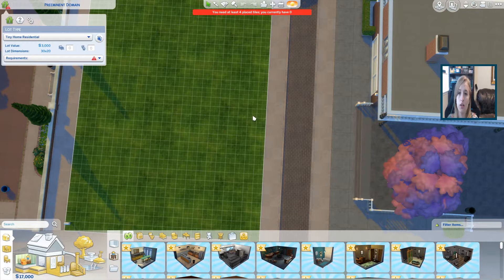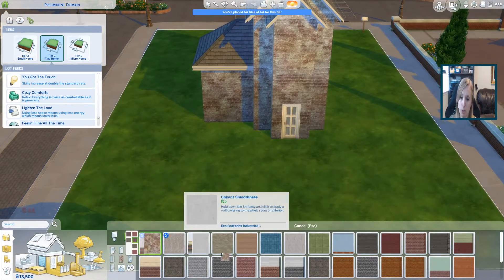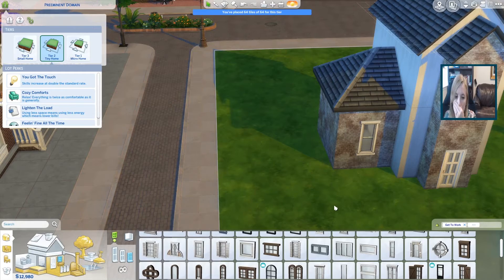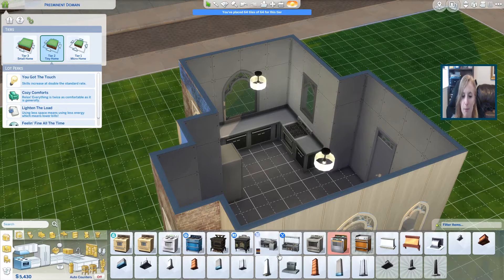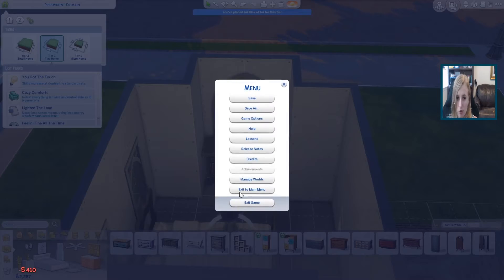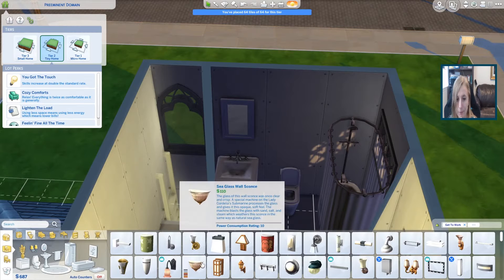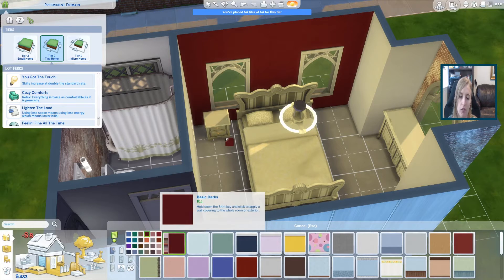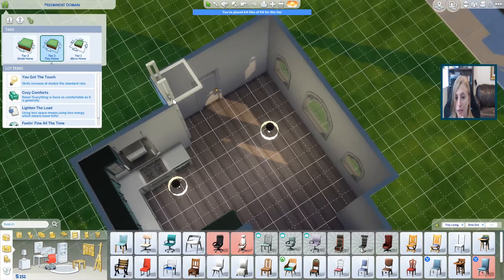The Sims 4 | Speed Build | A Tiny Home for a Chef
A humble home for a humble beginning?  But will it stay so humble?